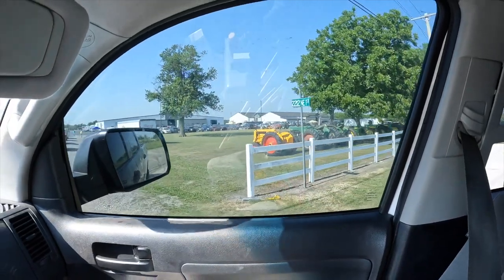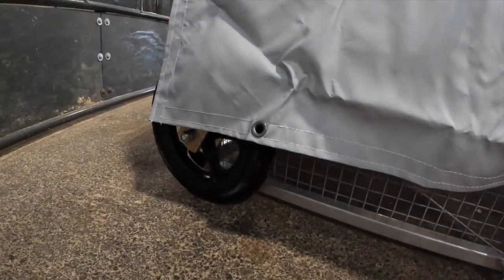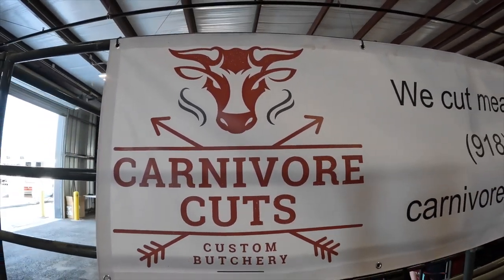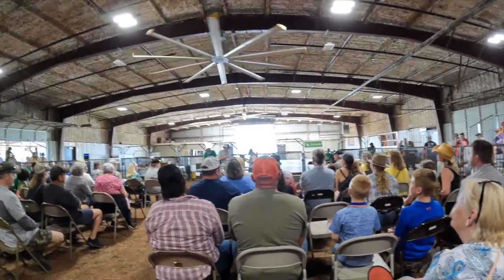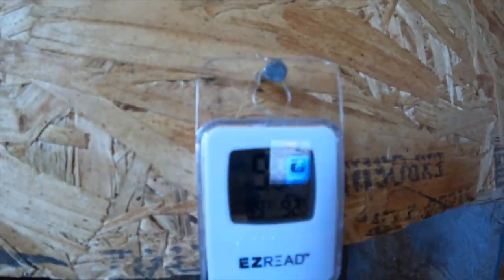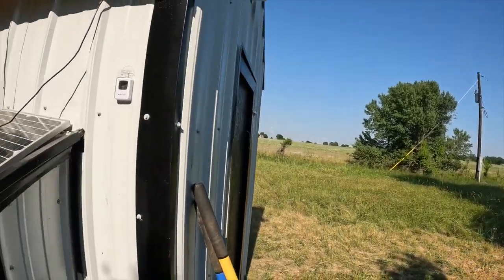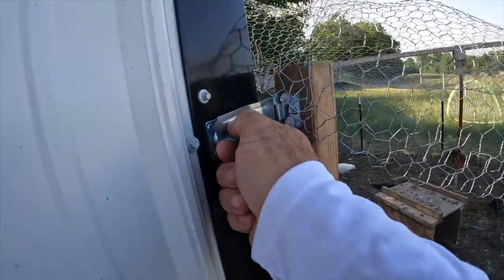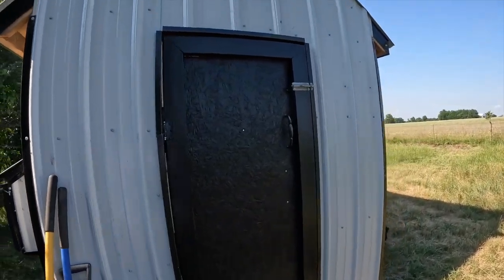Keep your chicken coop cool, add a solar fan.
After we visited the Okie Homesteaders expo 2023 I decided to do test of our chicken coop and if the spray foam on the ceiling actually helps.  I placed one thermometer on the inside and one on the outside.  Watch to see the results.